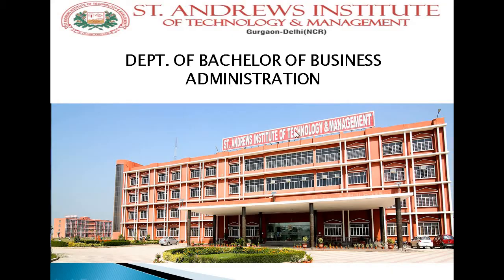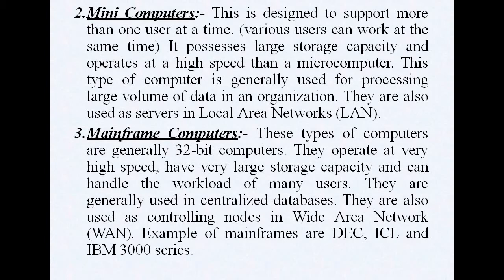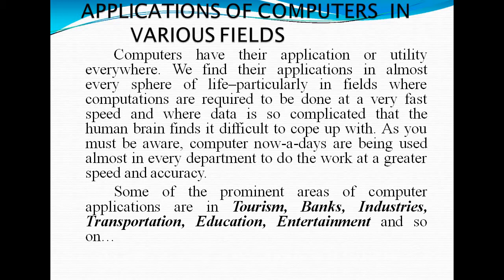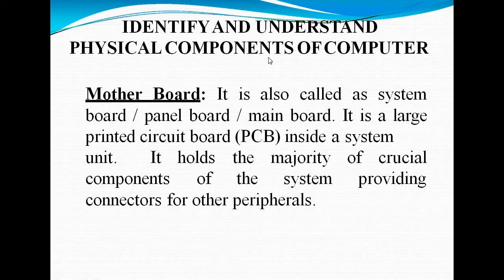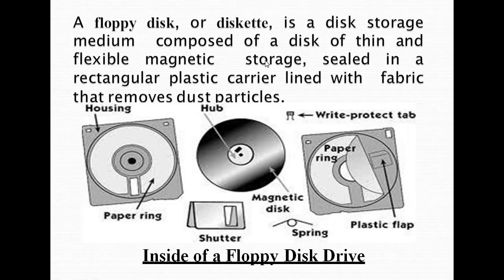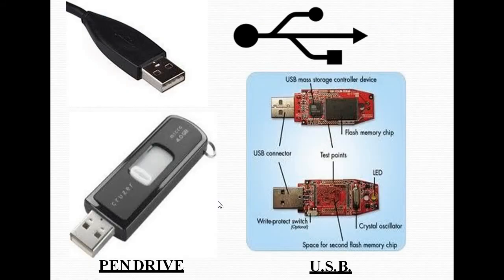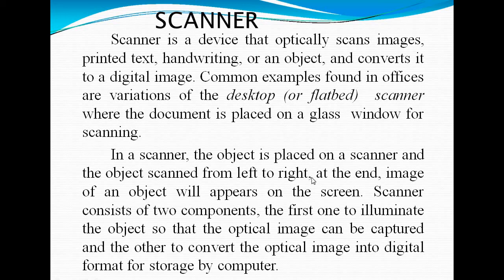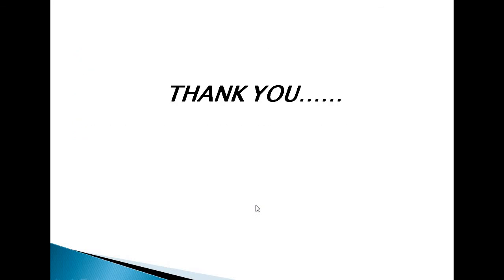SAITM BBA DEPT BBA2ND SEM CAM UNIT 1 LECTURE 3